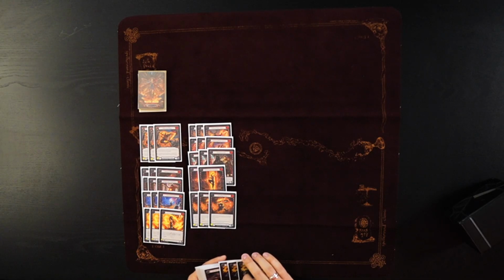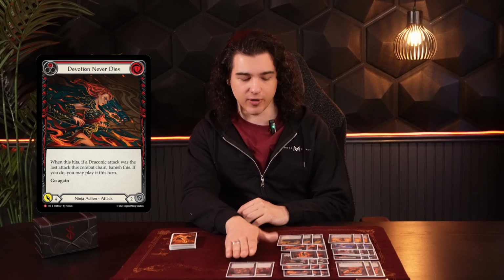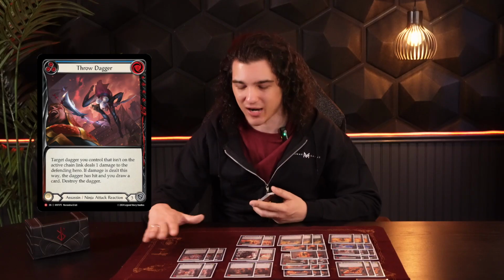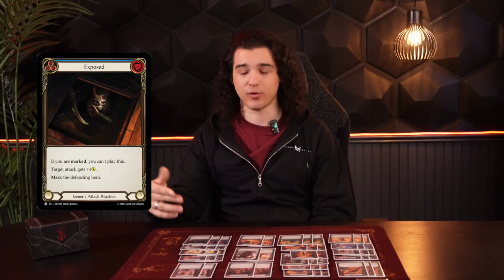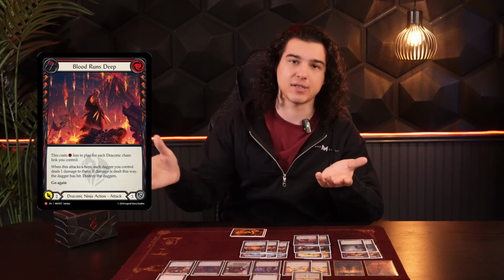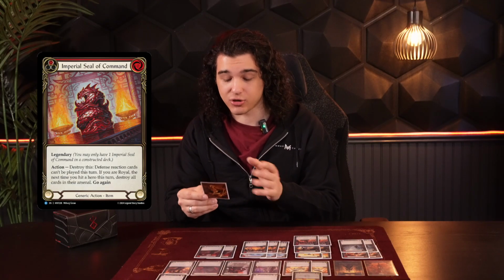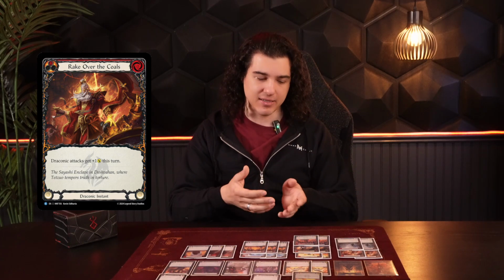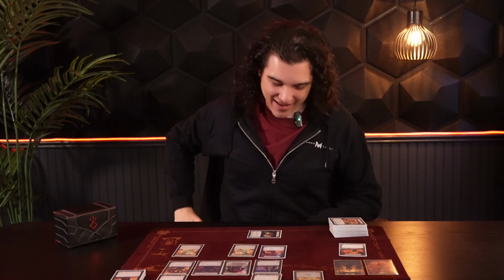Deck Tech | Cindra, Dracai of Retribution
Join Sam Dando for an in-depth breakdown of his latest Cindra deck in this high-level Flesh and Blood deck tech. Sam dives deep into card choices, strategy, matchups, and how to pilot Cindra for maximum impact. Whether you're preparing for London or just love refining your builds, this tech is packed with valuable insights!